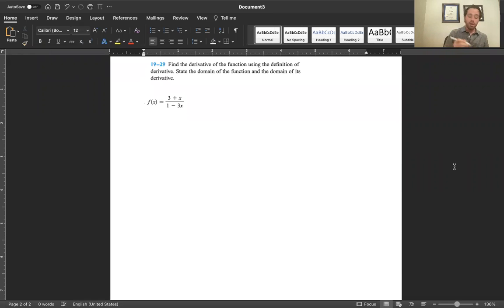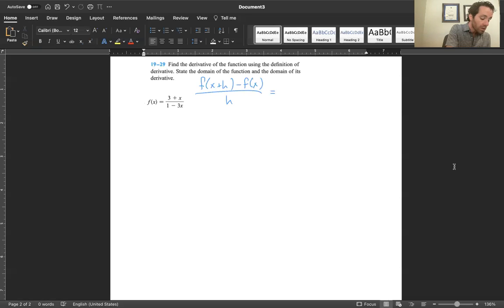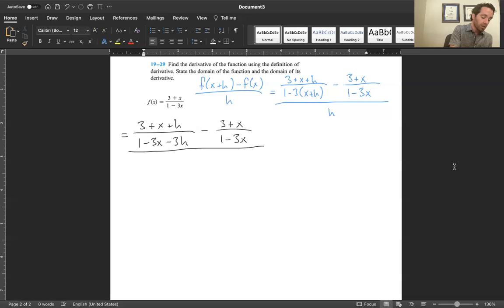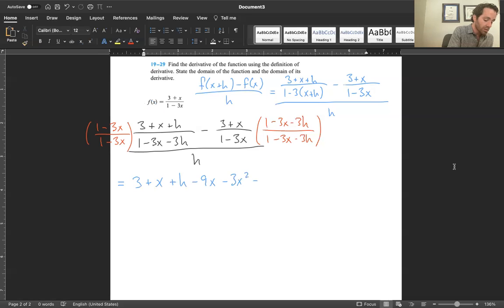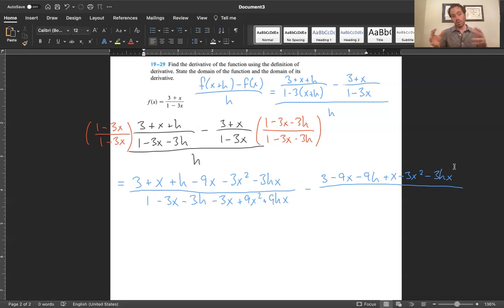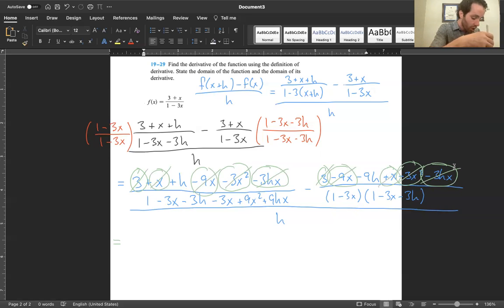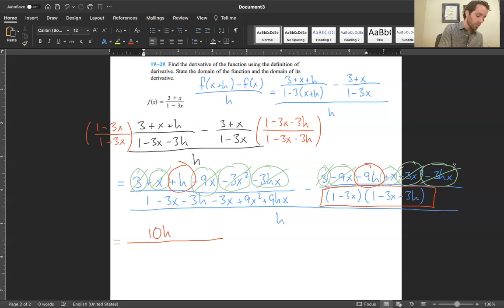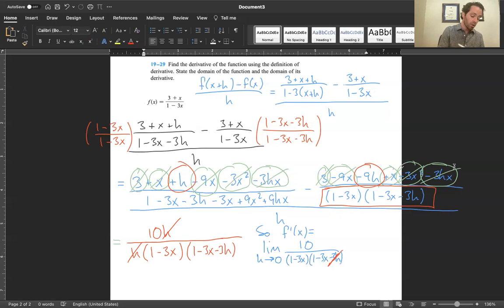Needham Calculus: Derivative based on limit definition of derivative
Limit definition of the derivative? Pfft, we eat problems like that for breakfast. Note how the cool part is when the "h" goes away, because it cancels on the bottom.

Spoiler alert: you'll be able to get this result much, MUCH faster with something called the "quotient rule." If you already know this rule, you should still be able to work through this problem. Remember, developing a diverse set of skills is more important than JUST knowing how to churn through computational problems.